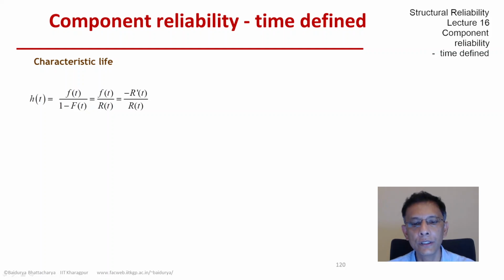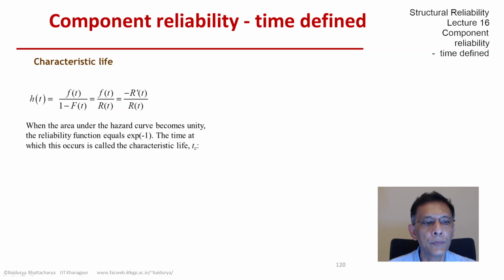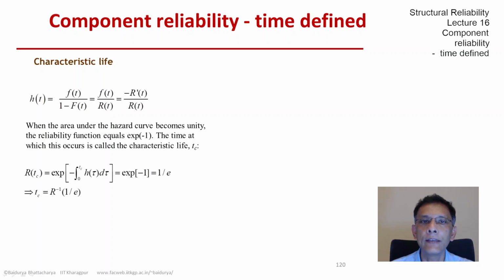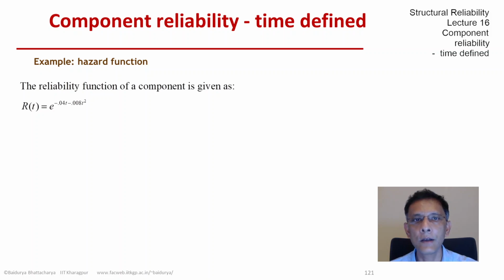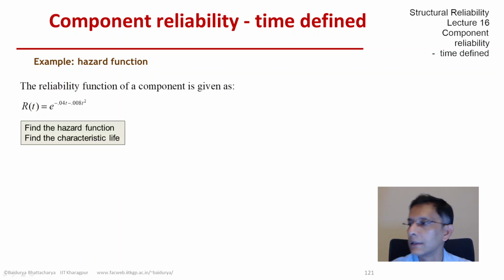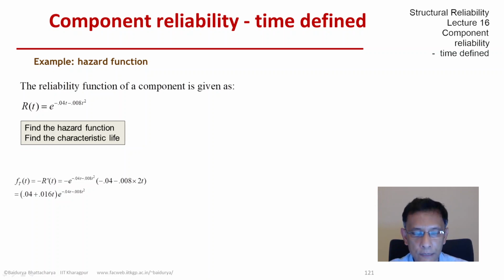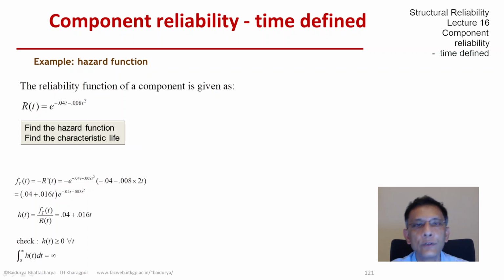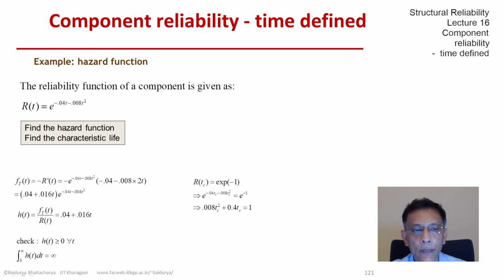STRUCTURAL RELIABILITY Lecture 16 module 02: hazard (or, failure rate) function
Chareteristic Life and Example